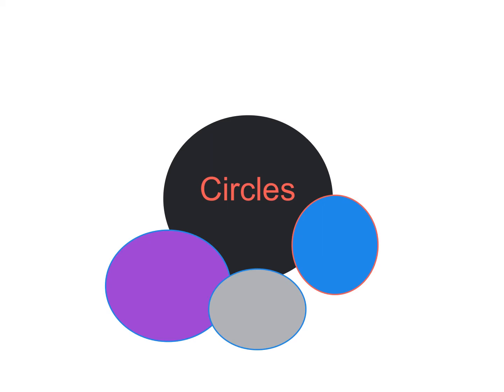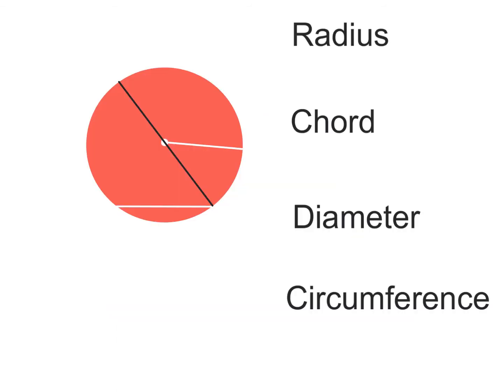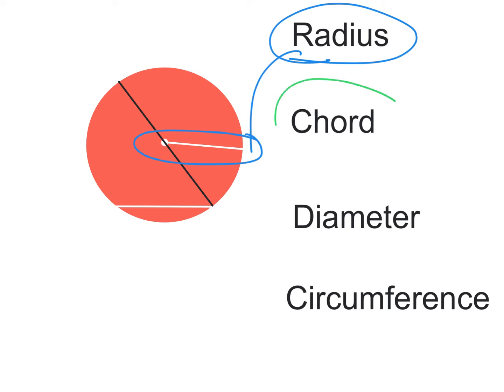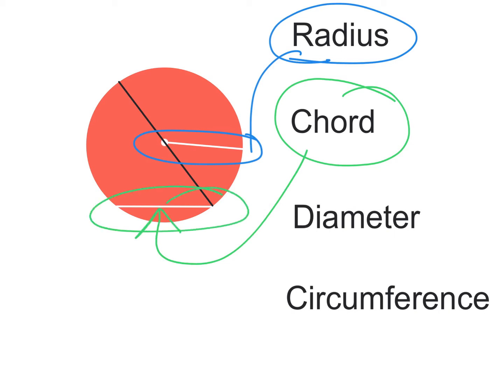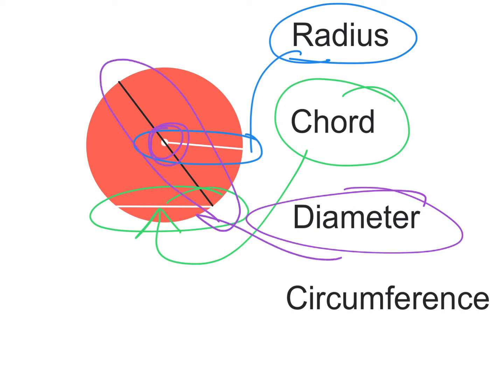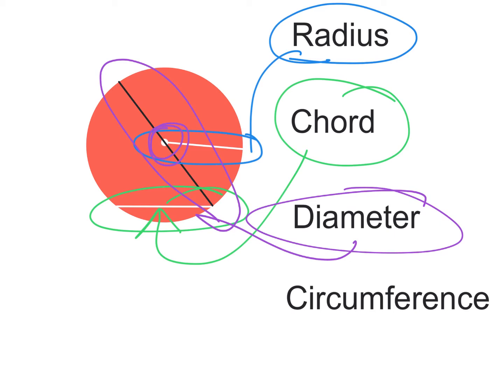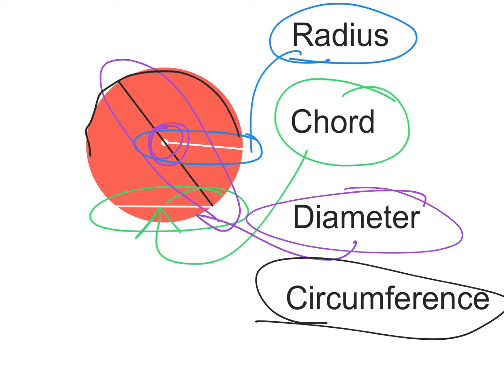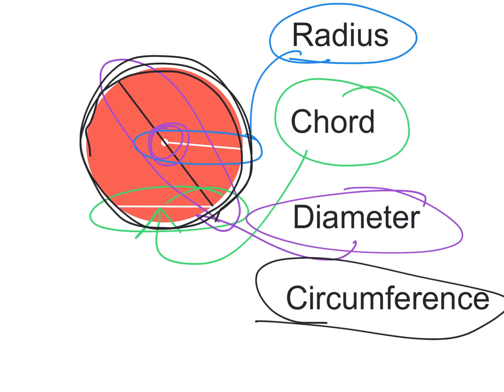Parts of Circles